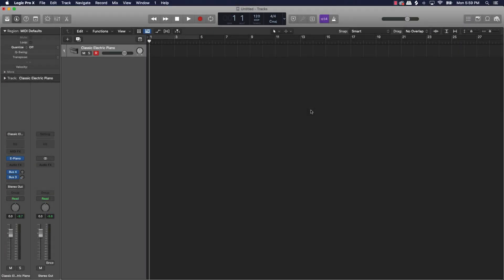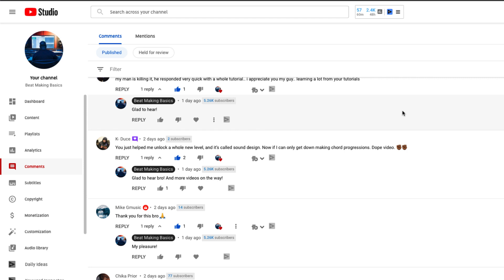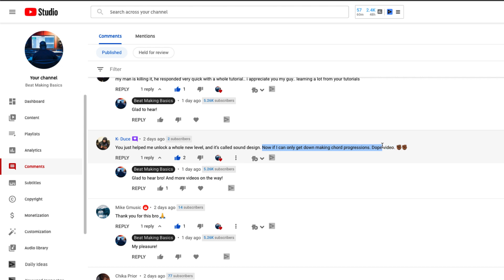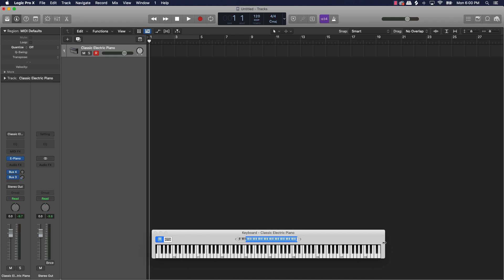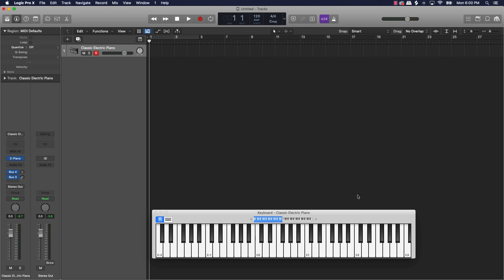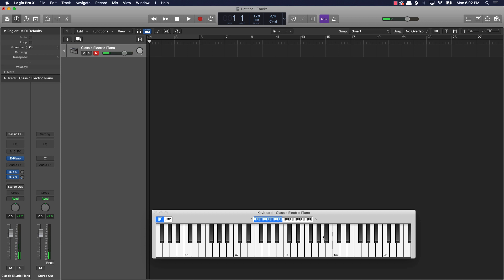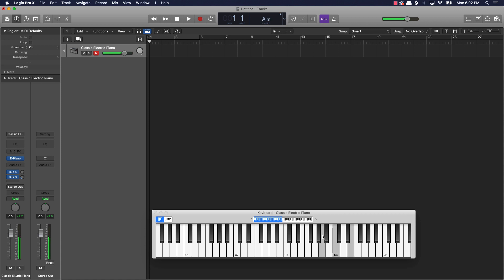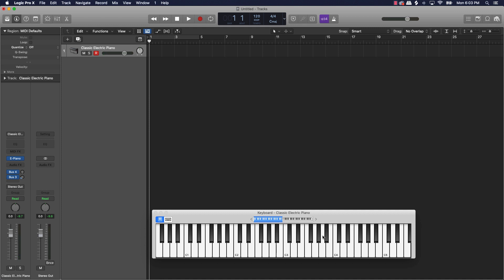1 Easy To Play Chord Progression You Can Use To Make Beats